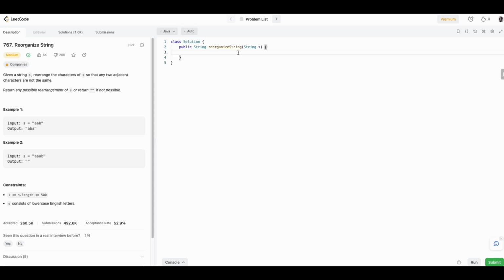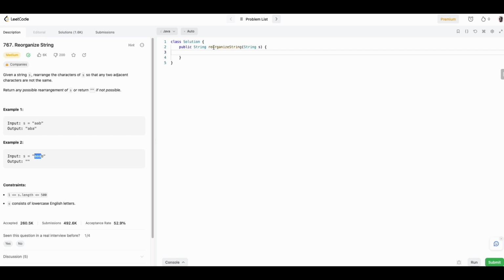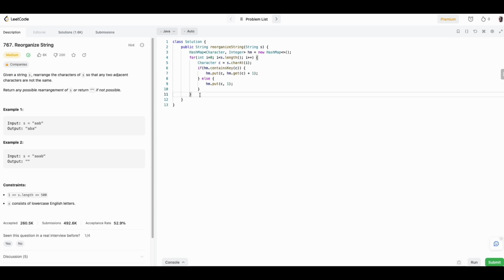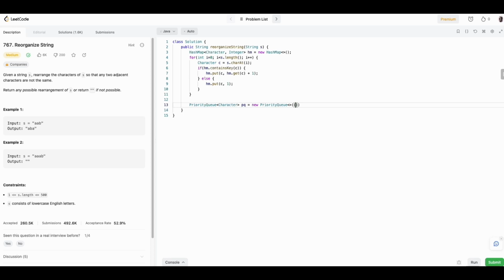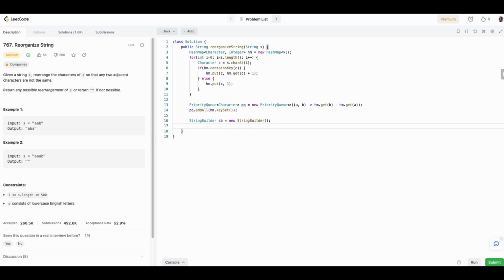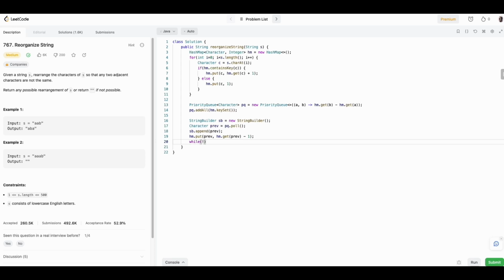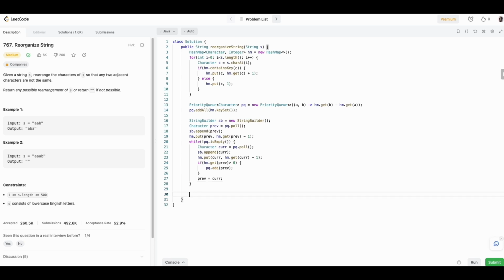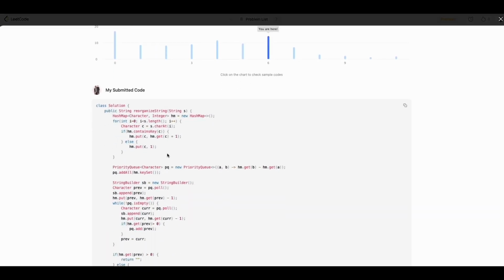Amazon Programming Interview Question | Reorganize String | Java | Greedy Algorithm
Amazon Coding interview Question. This problem is solved using Greedy Algorithm. We use a MaxHeap to retrieve most frequently occurring characters and find the solution.